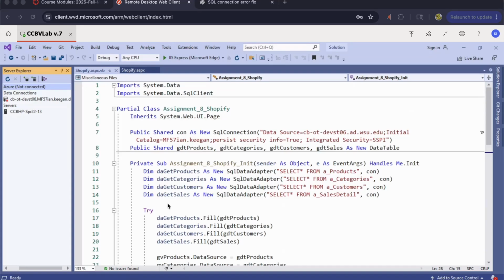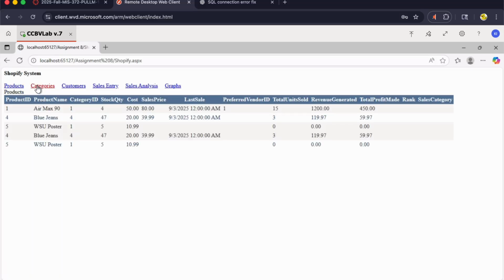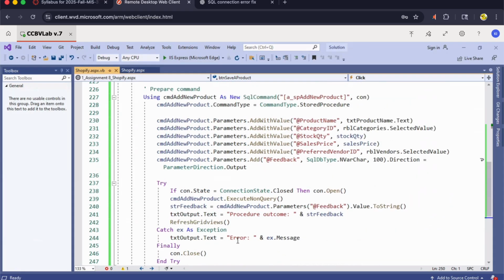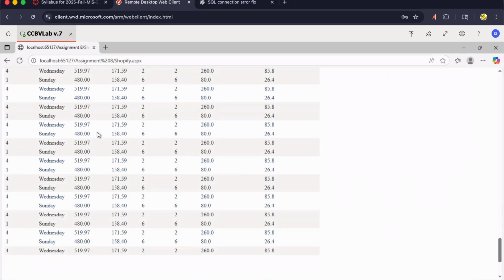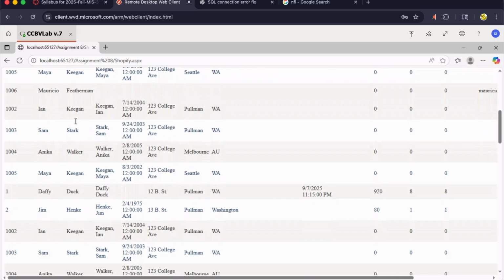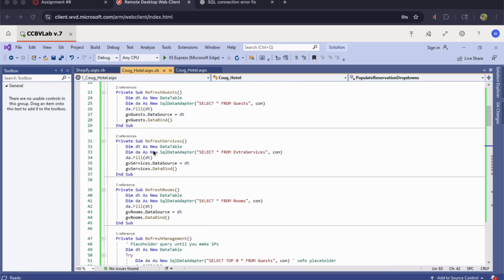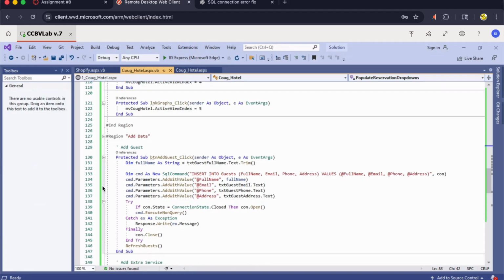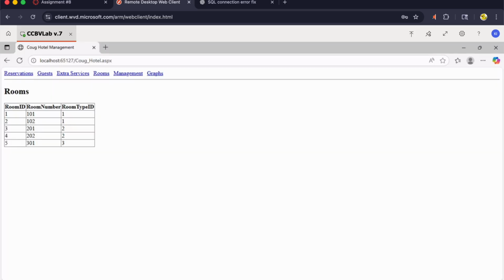Assignment 8 - Ian Keegan